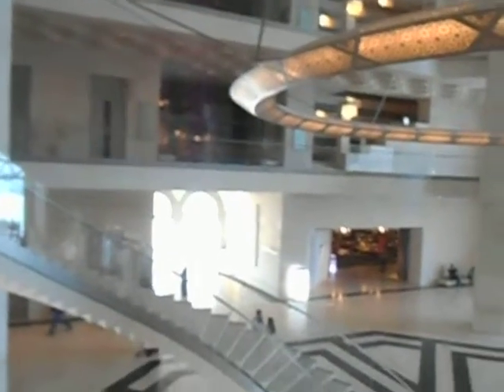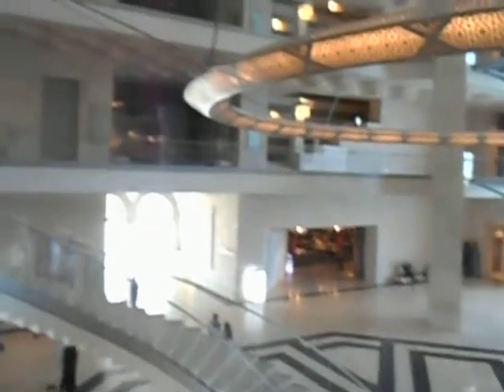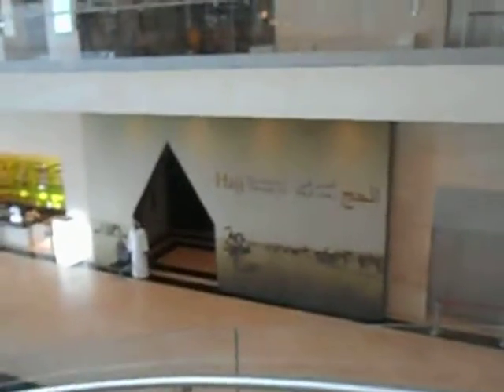Inside the Islamic Art Museum Doha Qatar December 2013